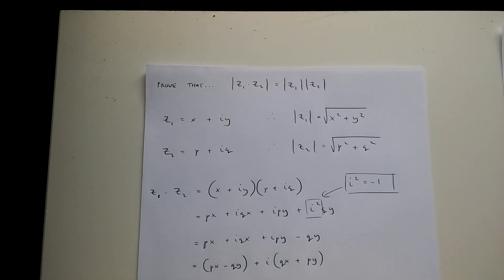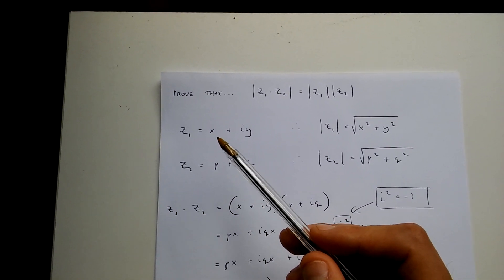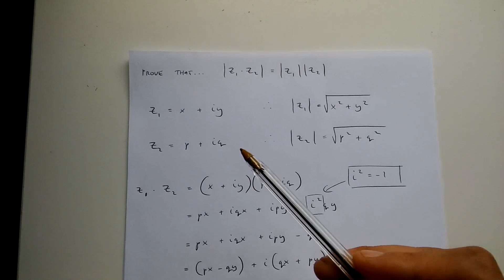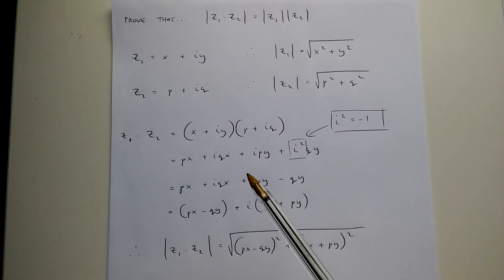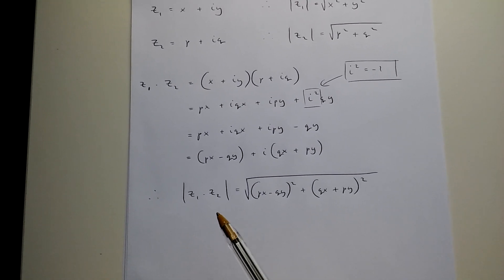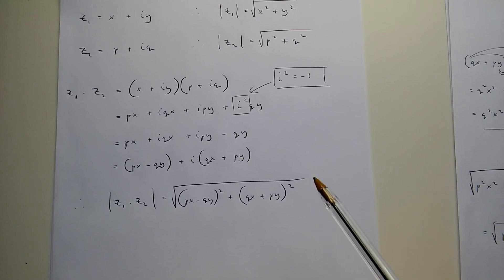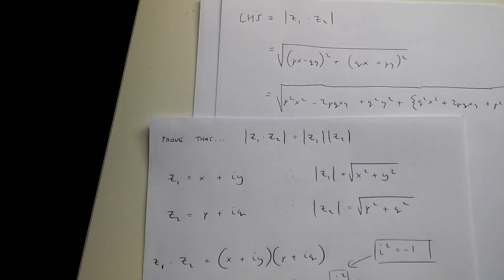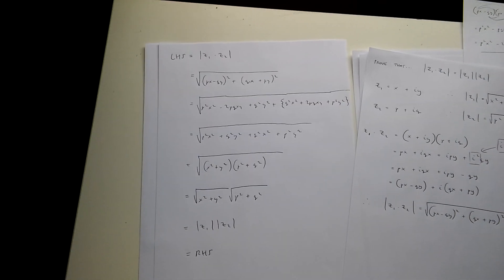|z_1*z_2|=|z_1|*|z_2| [Algebraic Proof, Further Pure Mathematics - Complex Numbers]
Tips:

Pause the video when you have to and also watch repeatedly so that you eventually digest the content. This is another useful proof for further pure mathematics students. Hope you like it!